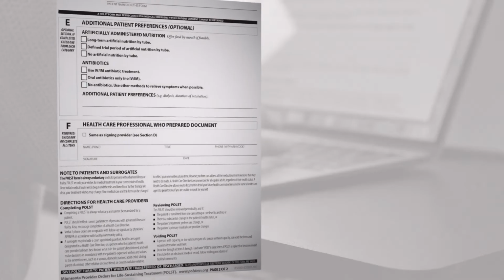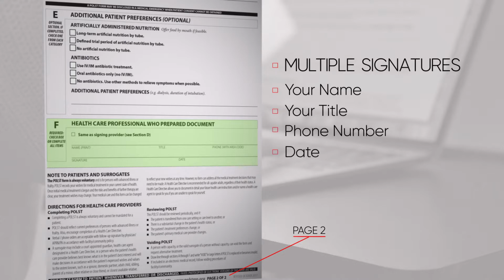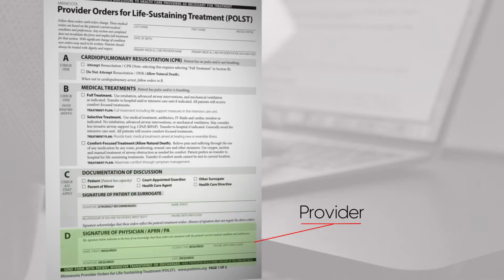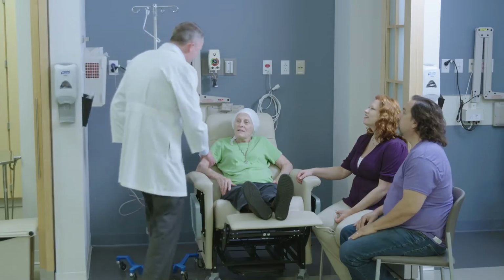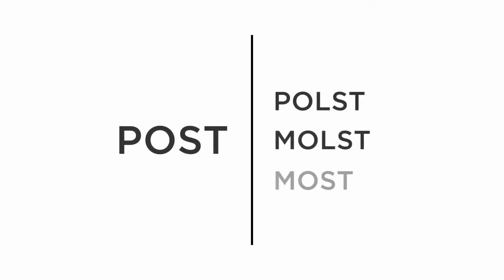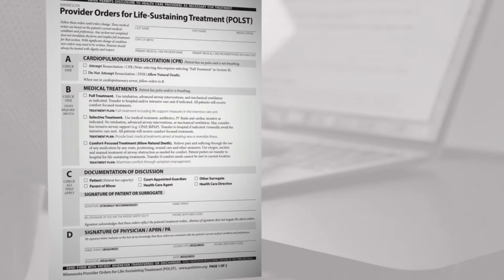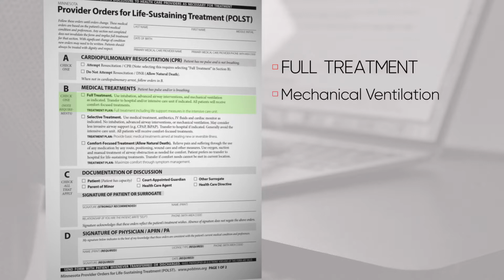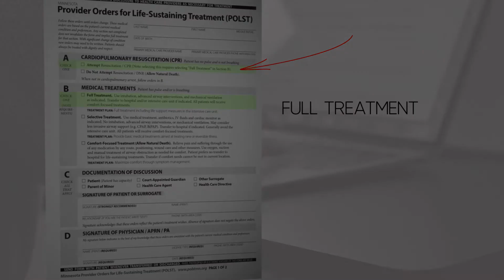Recommended Workflow for Provider Order for Life Sustaining Treatment (POLST)